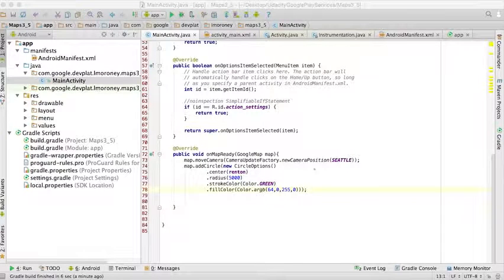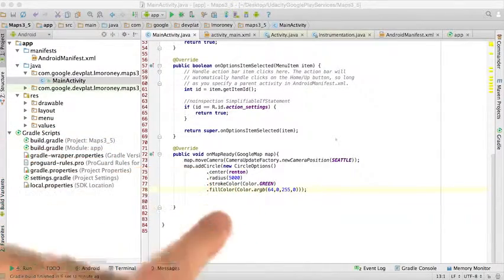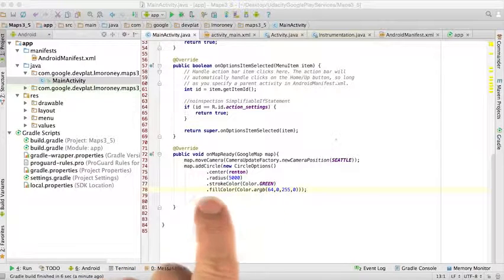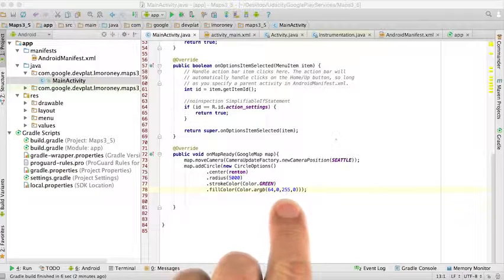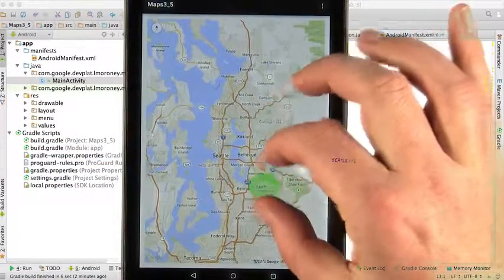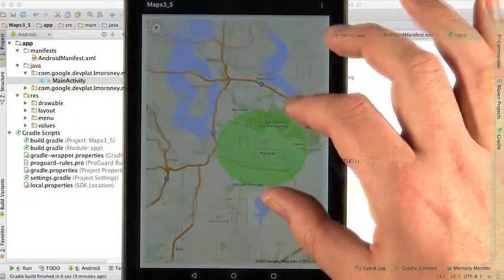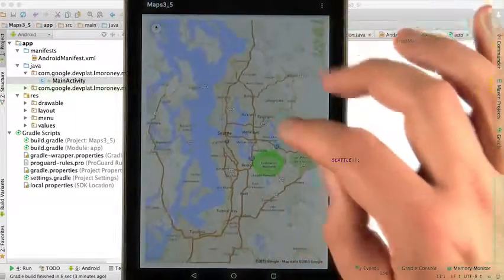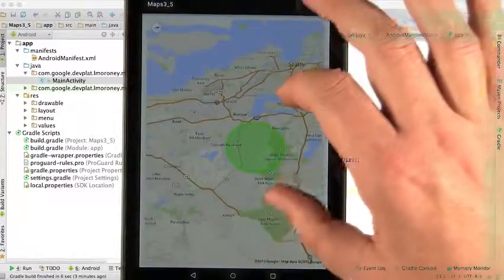19 Circles Solution